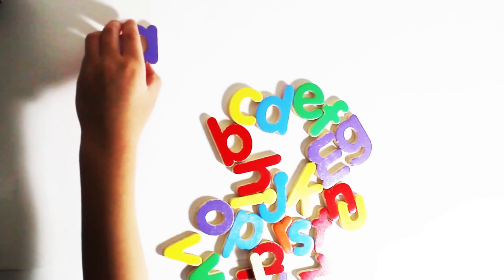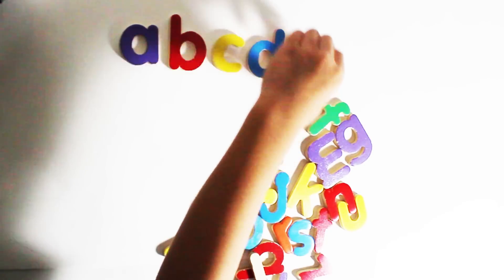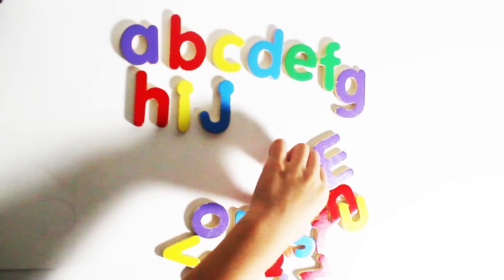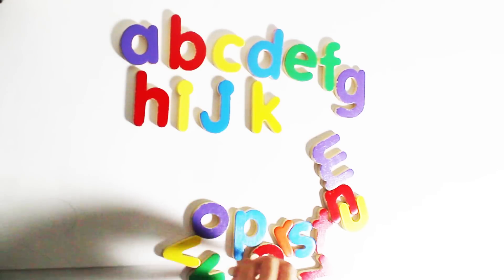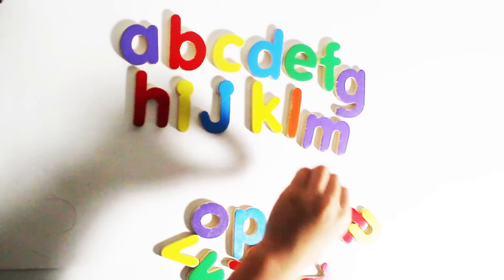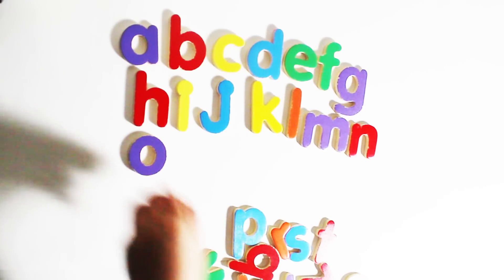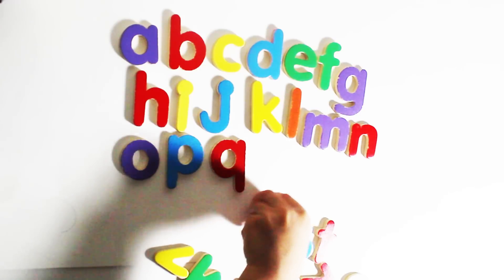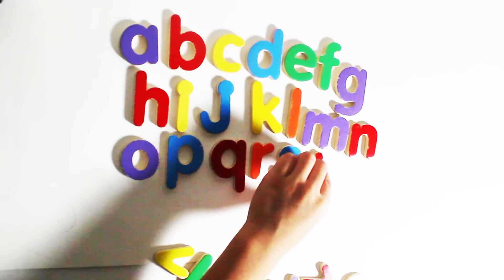Learning the ABC's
This video shows how to sing the Alphabets and sounding out each letters and learning each pjonics.